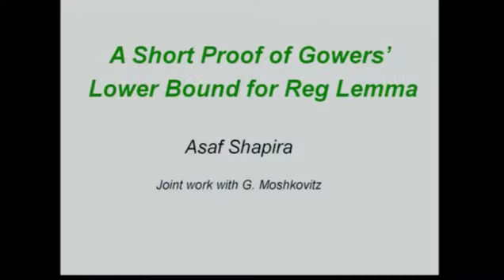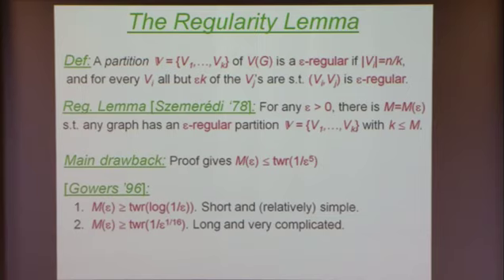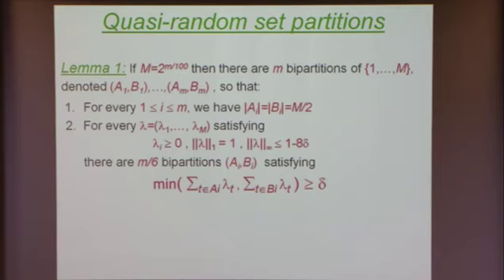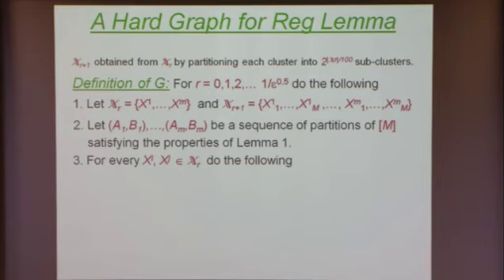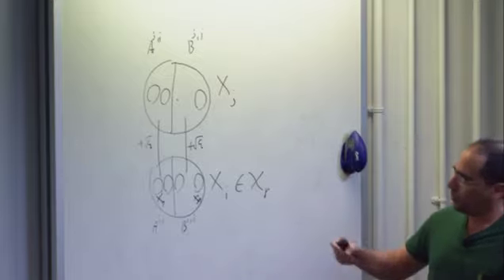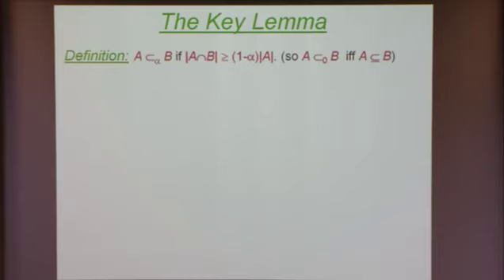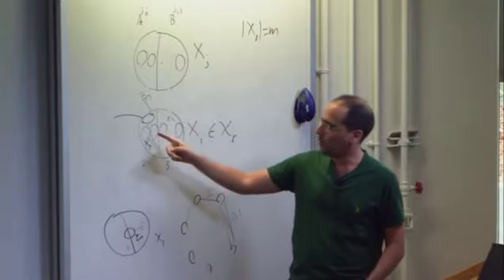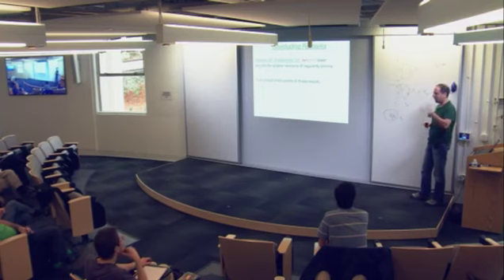A Short Proof of Gowers' Lower Bound for the Regularity Lemma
Asaf Shapira, Tel Aviv University
Neo-Classical Methods in Discrete Analysis